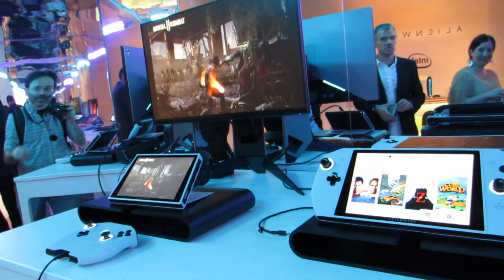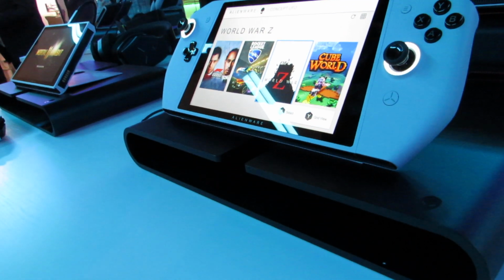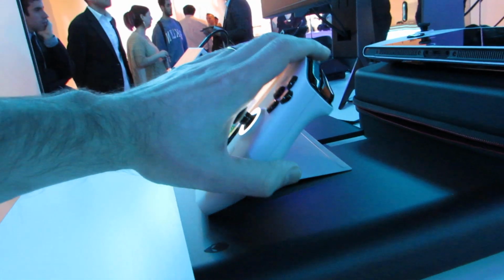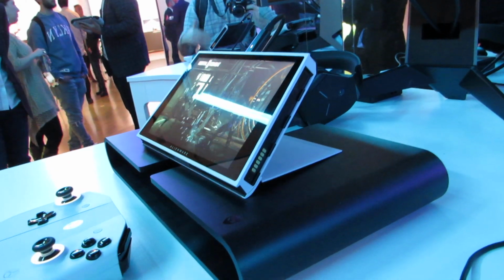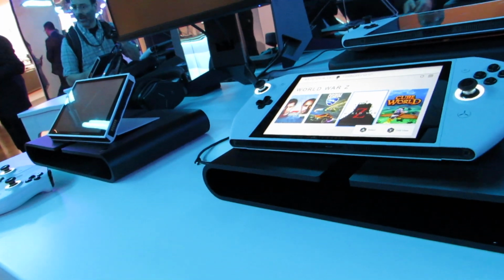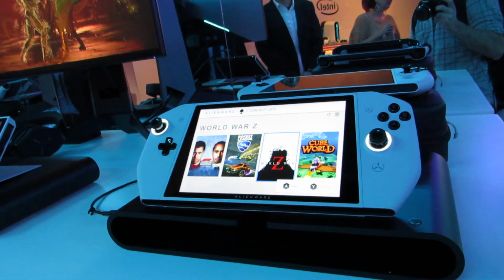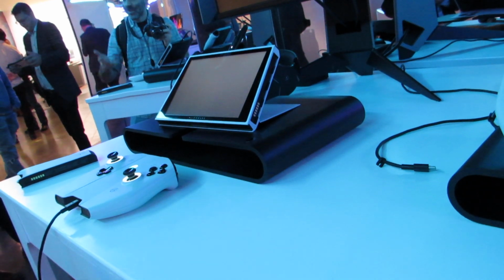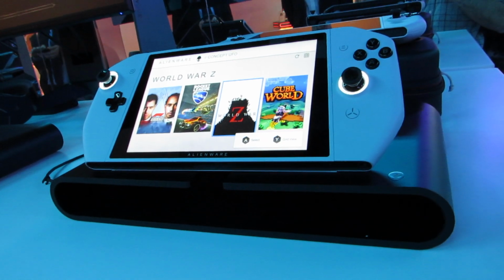Alienware Concept UFO (portable, modular gaming PC)